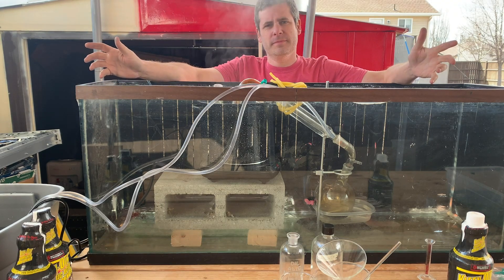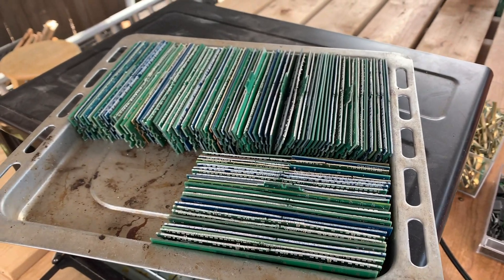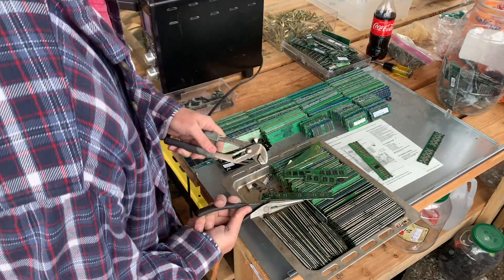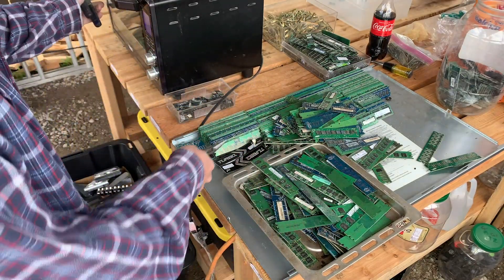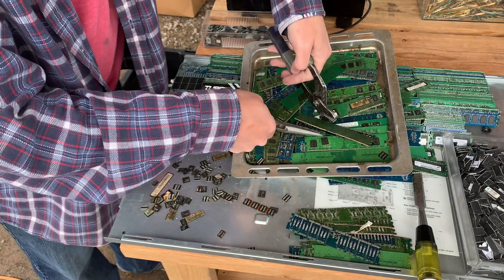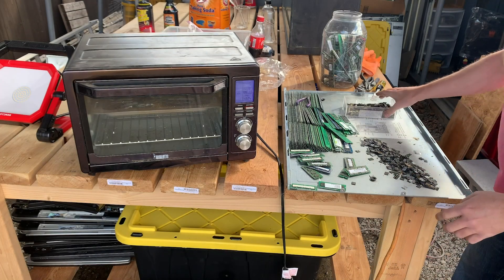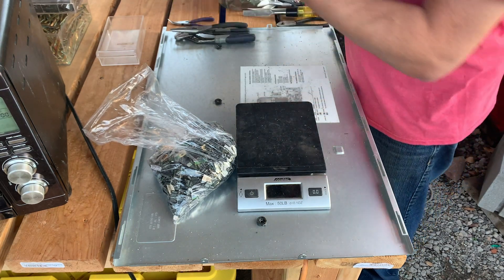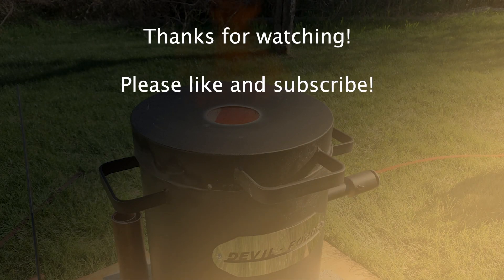Fastest IC Removal for Gold Recovery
Have you ever had a well laid plan fail?  Even with weeks of planning, several alternatives, and a pretty good understanding of what I was about to do, I failed pretty solidly.

I set out to make my own high yield nitric acid for precious metal refining.  I was waiting all winter for a nice warm day.  That day came, and it just would not work.  So I opted for a new video to show you guys today.

I have torn apart so many sticks of RAM and today I show how I streamlined the separation of the IC Chips on RAM with BGA style ICs.  This really is a much faster way then how I was doing them before.